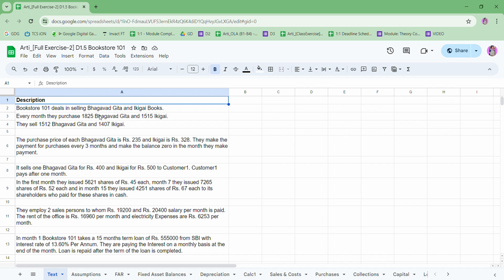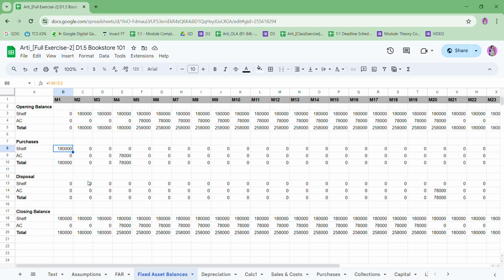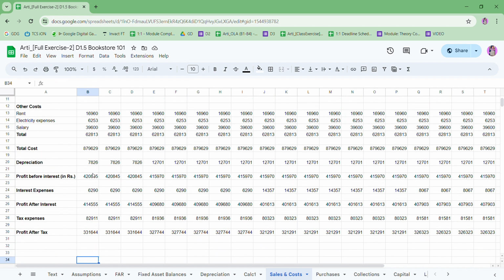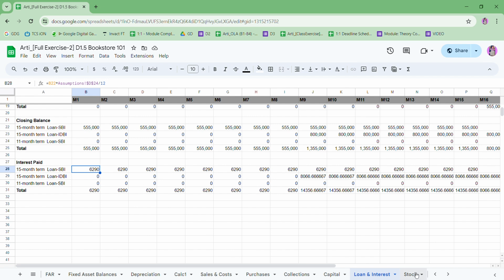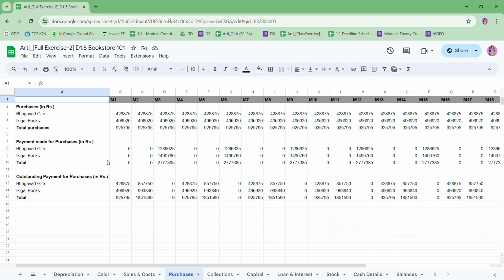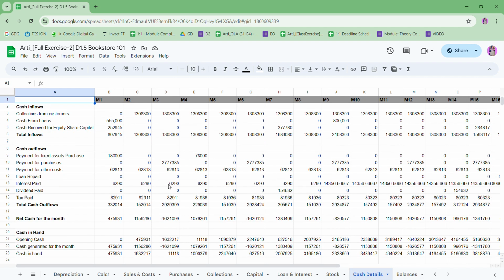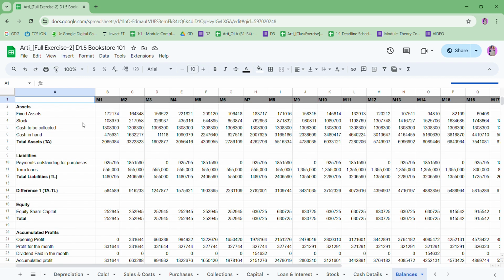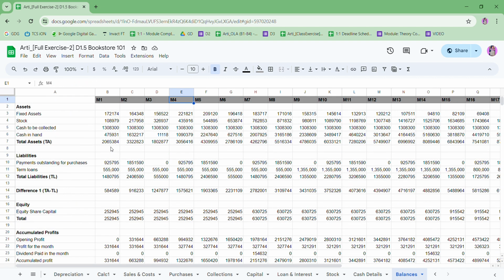Arti Full Exercise 2 D1.5 Bookstore 101 Google Sheets Google Chrome 03.06.2024